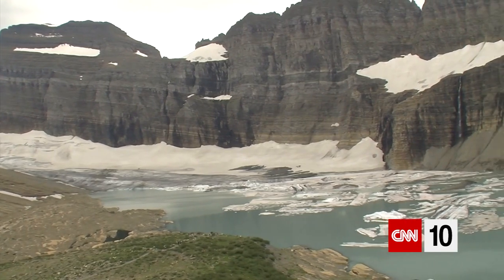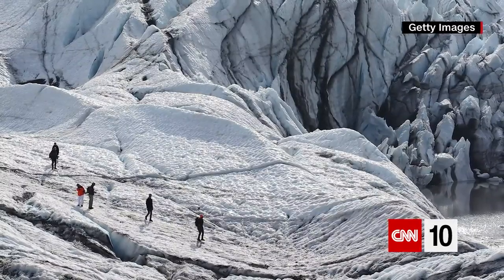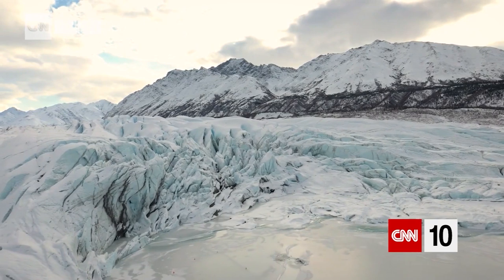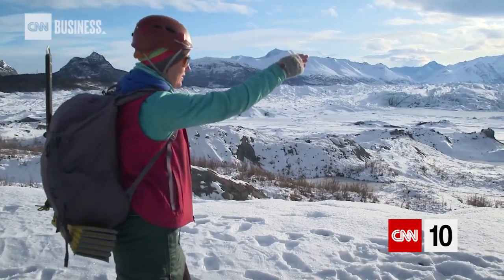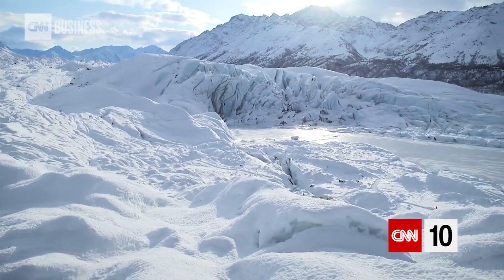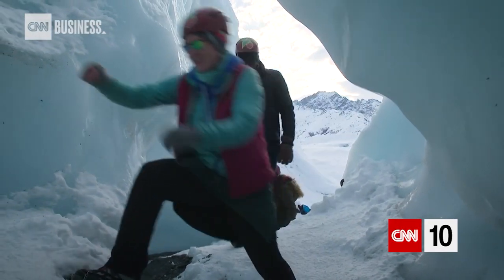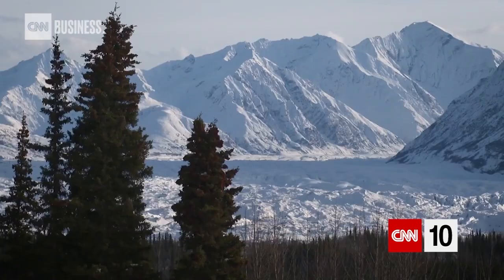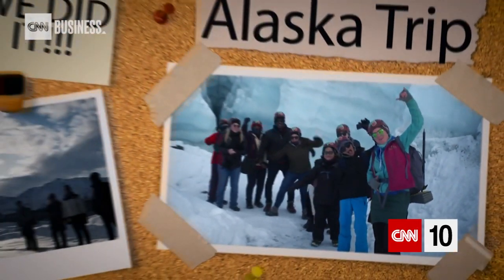Walking On A Glacier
Looking for an outdoor adventure? Join CNN's Holly Firfer & hike a glacier in Alaska!